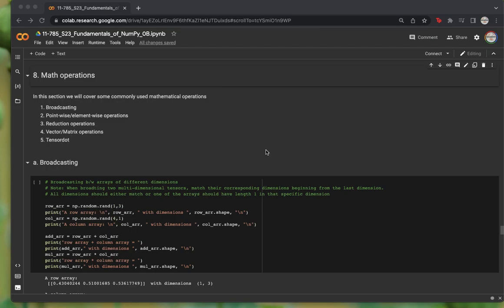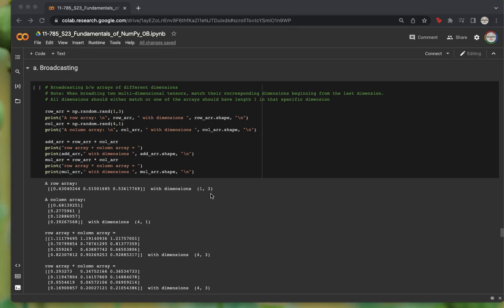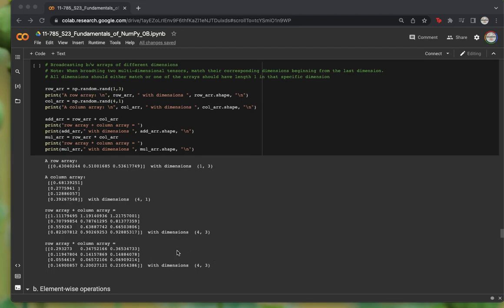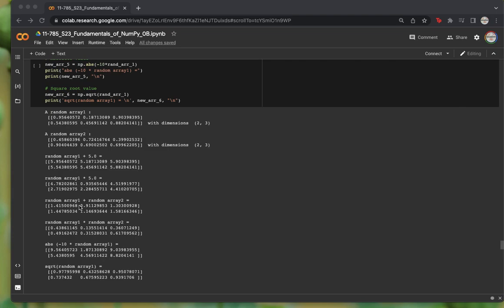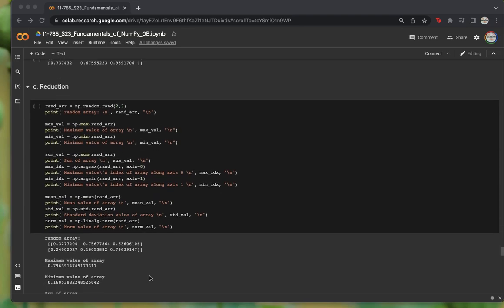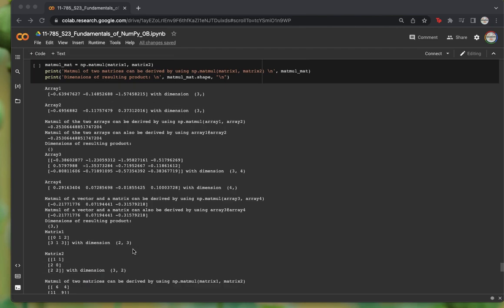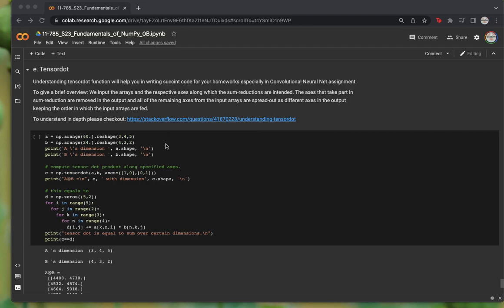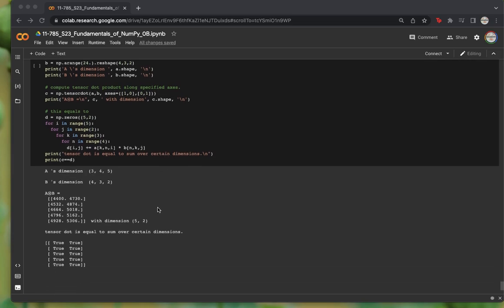11-785 Spring 2023 Recitation 0B: Fundamentals of NumPy (Part 8/8)